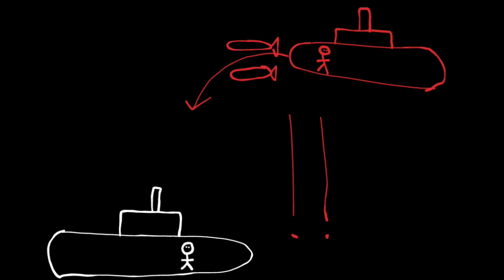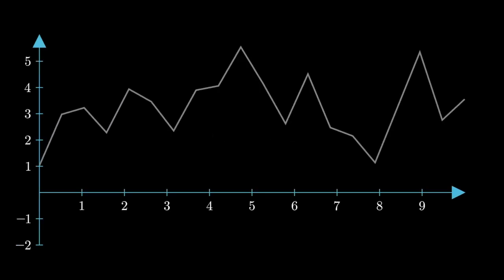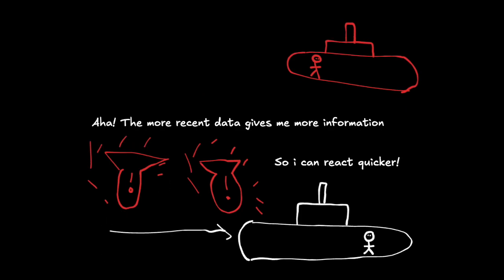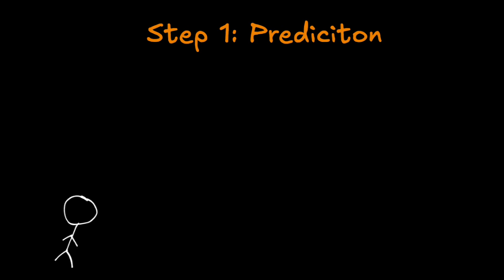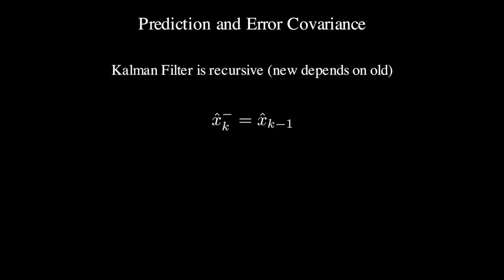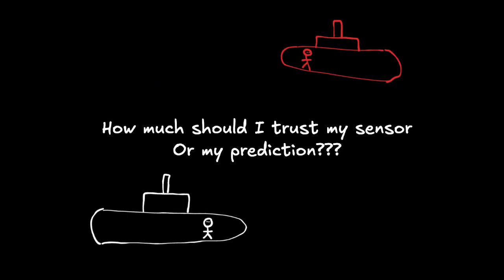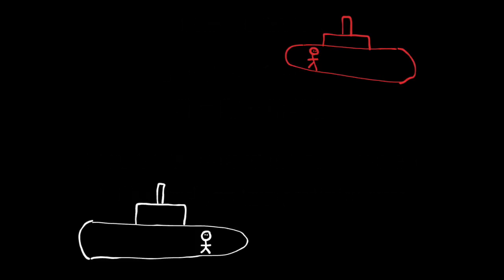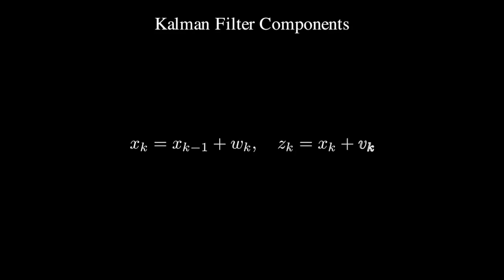A Simple Introduction to the Kalman Filter